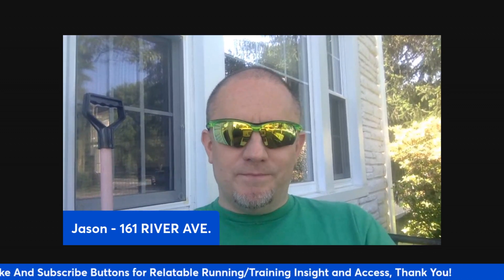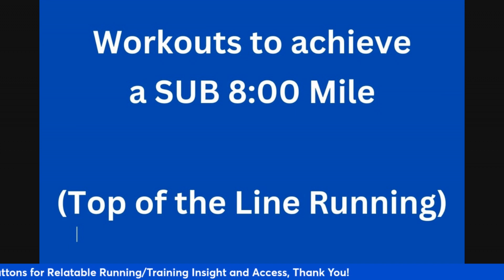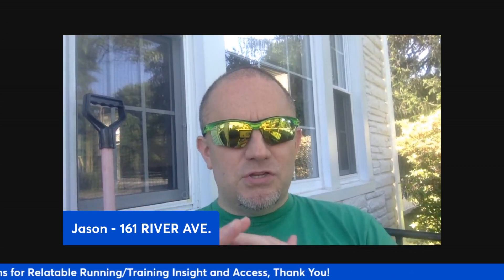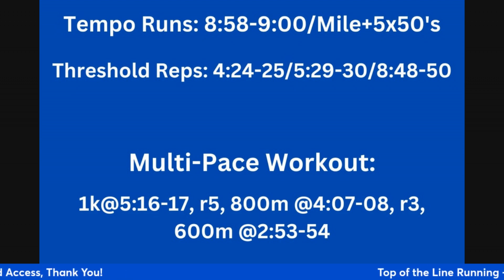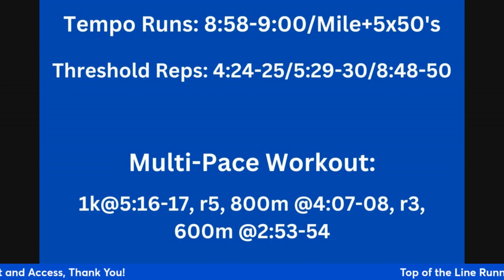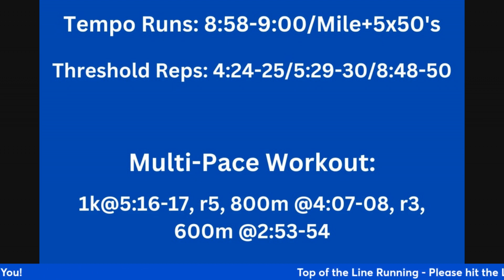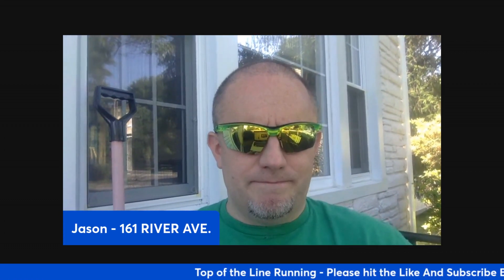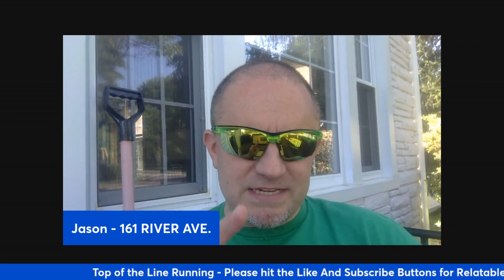1,600m/Mile: KEY Workouts to Run SUB 8:00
Fully Detailed Traiing plans from 800m to the Marathon, Workouts Galore, detailed breakdowns/explanations for everything so you fully understand. If you are a Coach or a Runner who wants to continue training/become a Coach this Channel is For YOU.